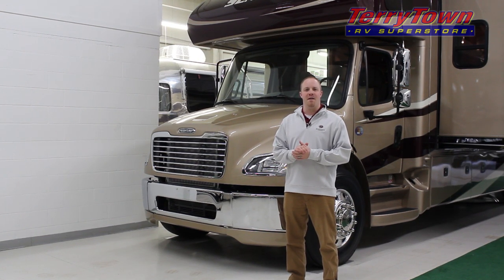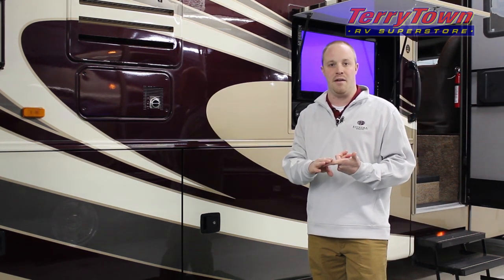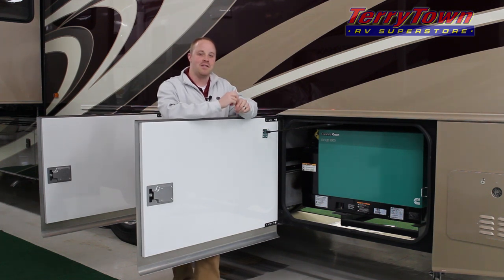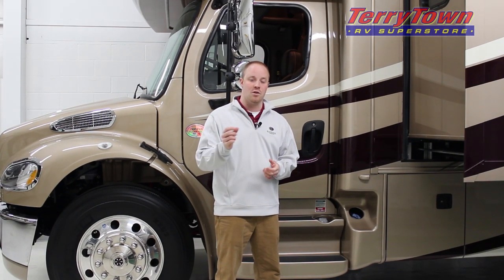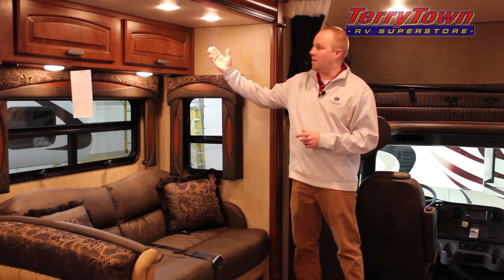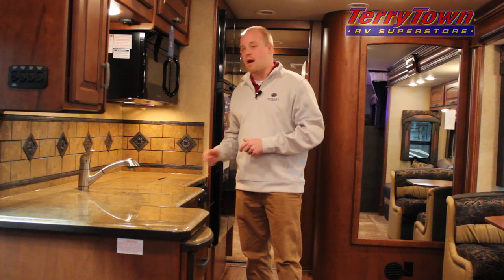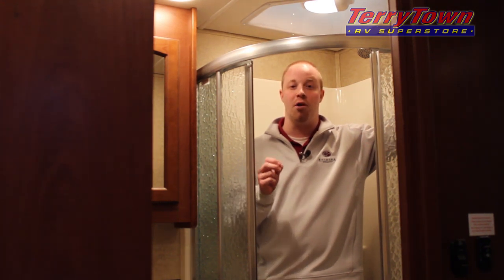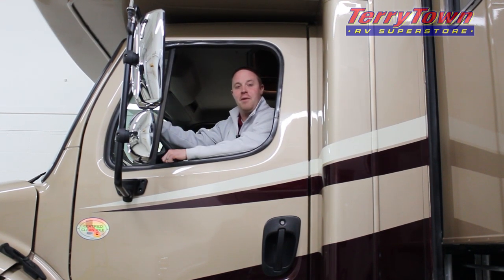2014 Jayco Seneca 37FS Featured Video by Evan Shepard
Check out the 2014 Jayco Seneca 37FS features and benefits